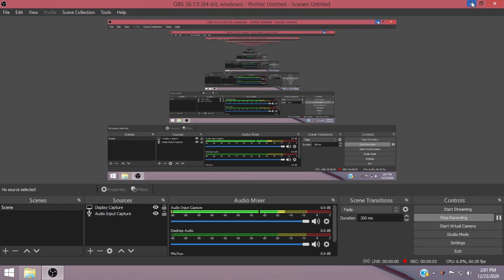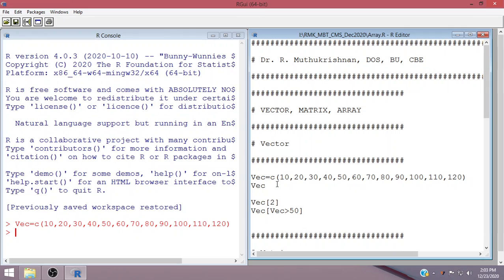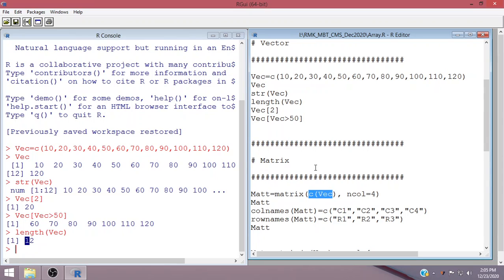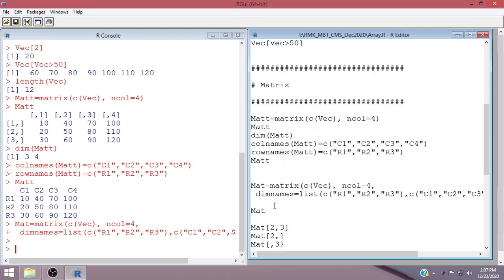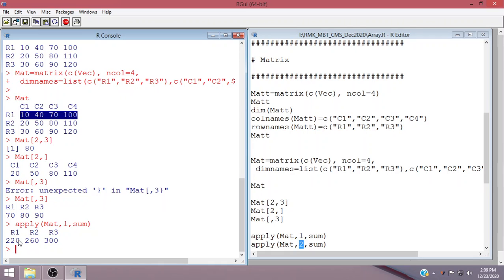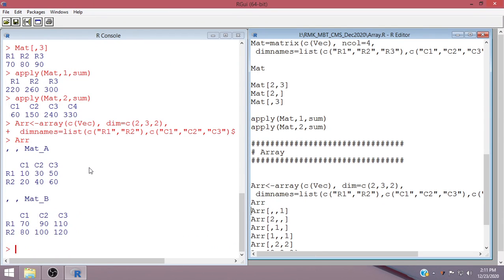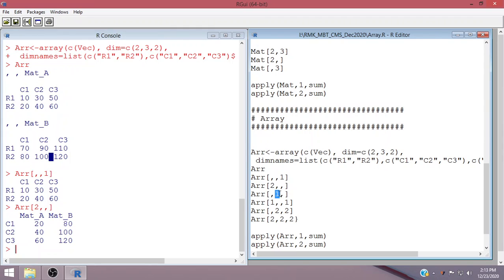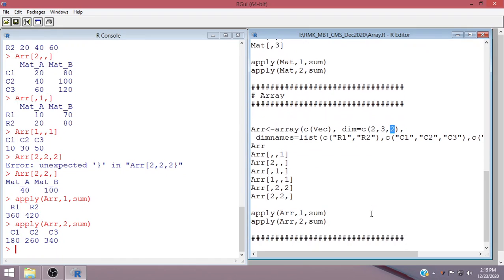Array in R